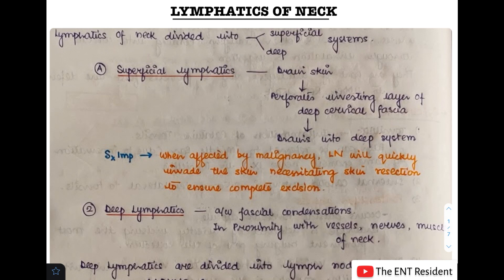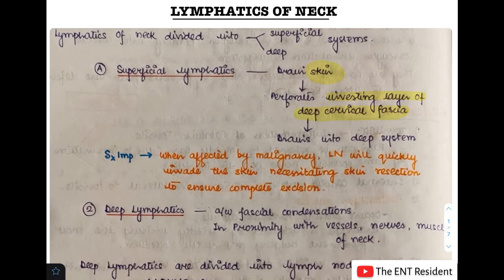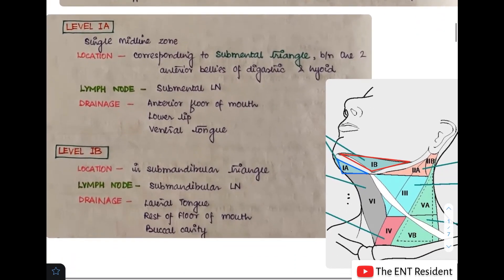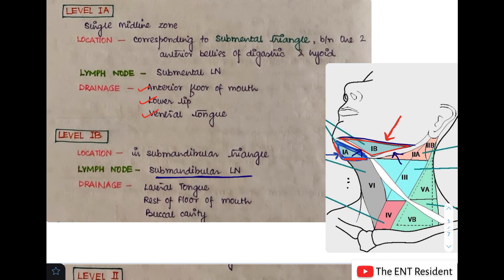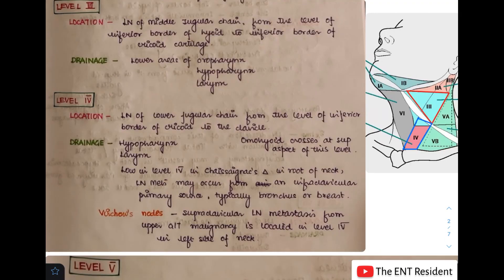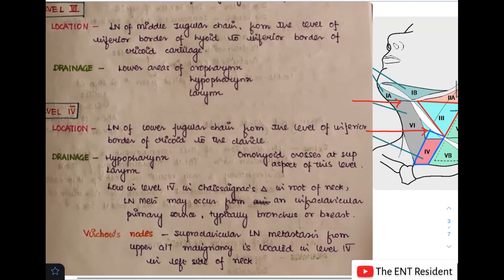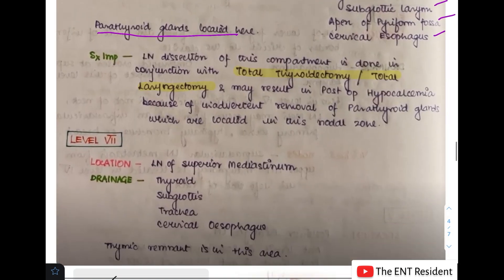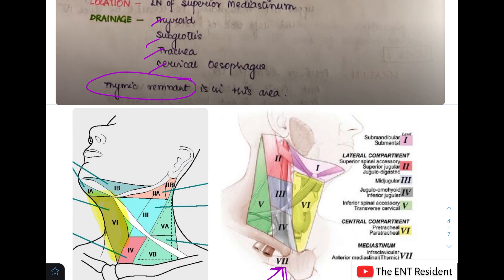Lymph Node Levels in the Neck Explained | Cervical Lymph Nodes Anatomy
In this video, you will learn about the lymph node levels in the neck - Cervical Lymph nodes, Level I - VII.

1.
2.

🔍📚 What you'll learn:
- Classification of neck lymph nodes into superficial  & deep lymphatics
- Division of Deep lymphatics of neck into Level I to Level VII

Chapters:
0:00 Start
1:01 Superficial & Deep Lymphatics
2:37 Level I Lymph Nodes
5:06 Level II Lymph Nodes
7:53 Level III Lymph Nodes
8:33 Level IV Lymph Nodes
10:00 Level V Lymph Nodes
12:10 Level VI Lymph Nodes
14:22 Level VII Lymph Nodes